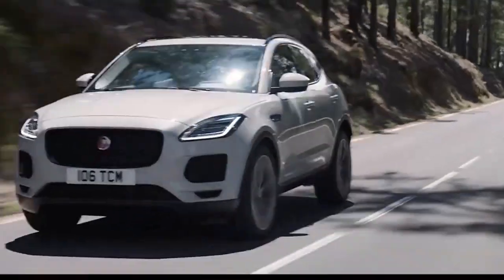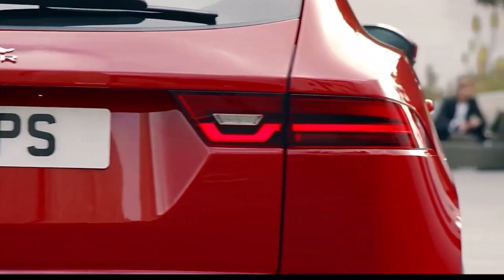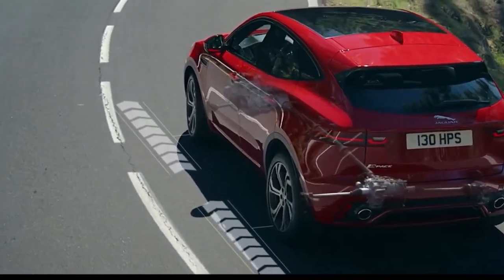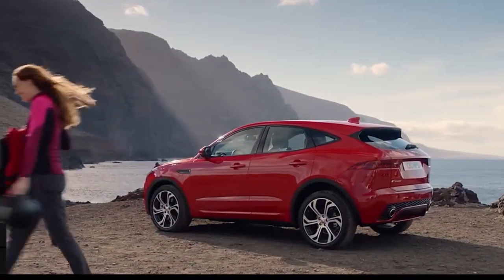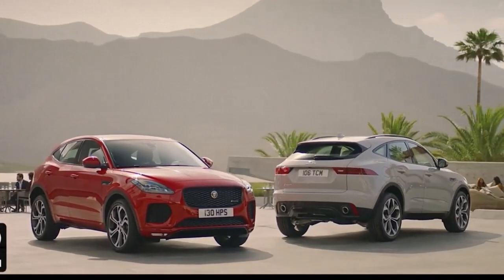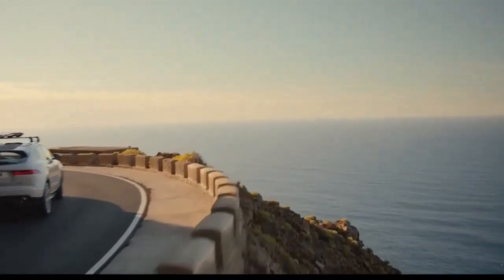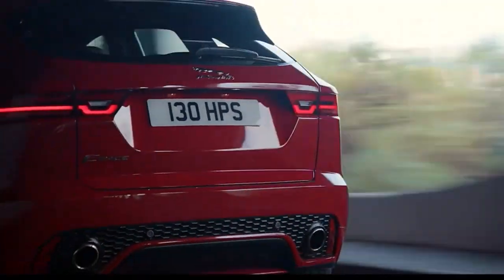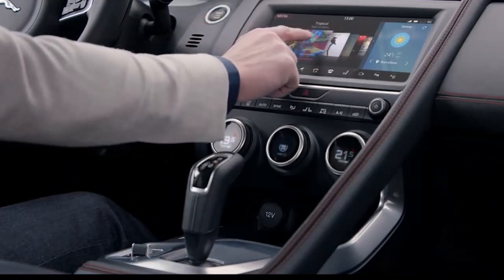2023 Jaguar E PACE Review : An In Depth Review of the Compact Luxury SUV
2023 Jaguar E-PACE is a stylish compact luxury SUV with a modern interior featuring the 11.4-inch Pivi Pro infotainment system and a well-rounded approach to performance. Adaptive cruise control comes standard, but voice controls are glitchy. Rear legroom is limited but cargo capacity is 22.4 cubic feet. It offers an affordable premium experience but with room for improvement.